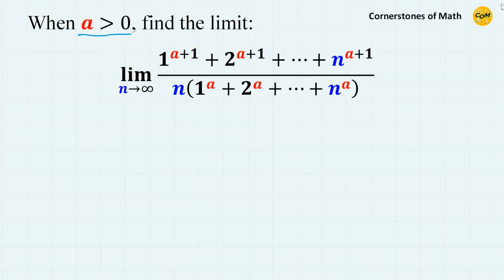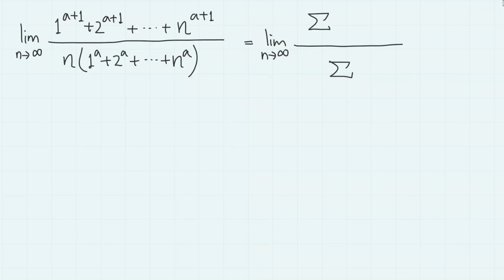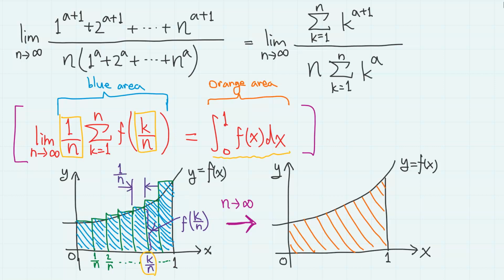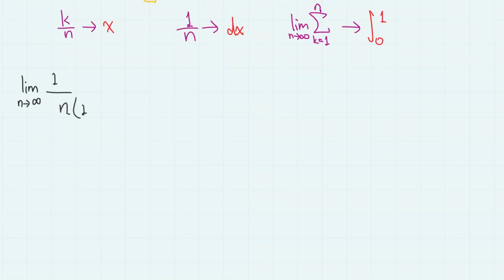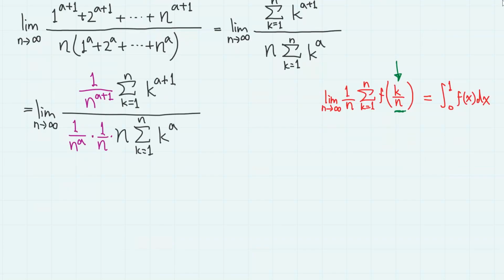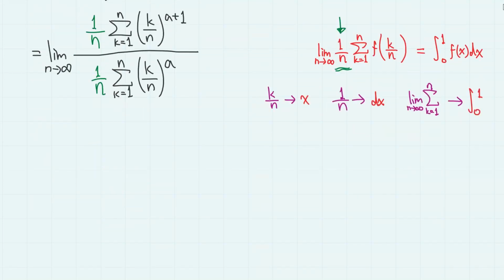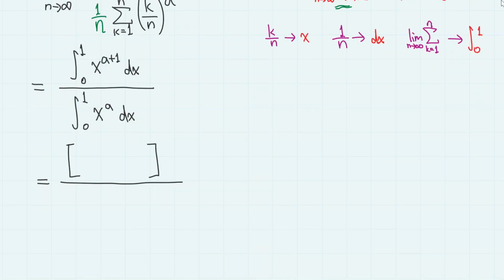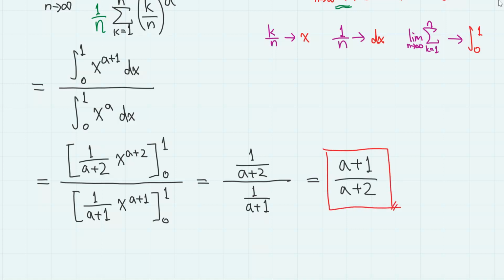Calculus Pro Be Like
Yet another calculus video where we convert the limit/series into a definite integral, which comes directly from the definition of the definite integral using Riemann sum.

If you want to check other videos on calculating limits using integral, please go check these videos: